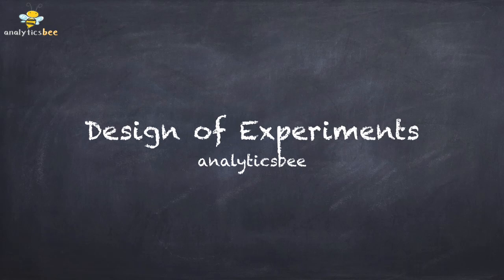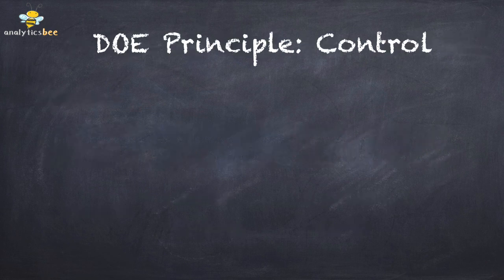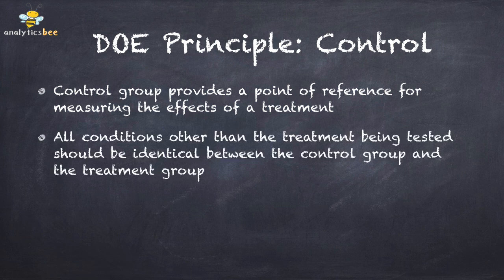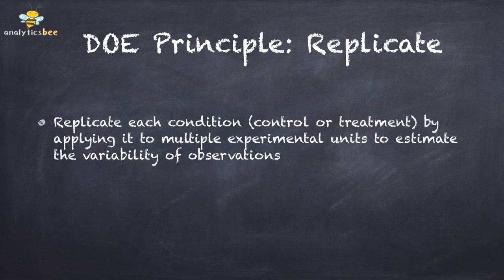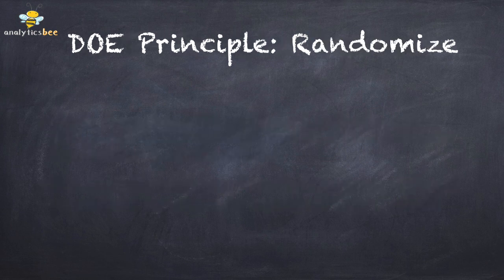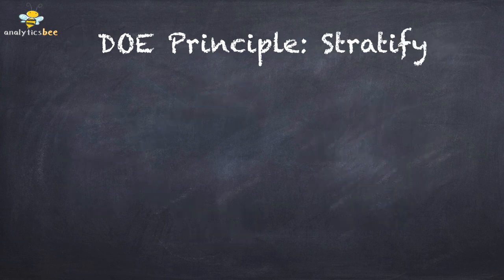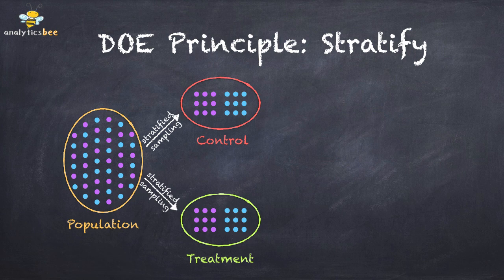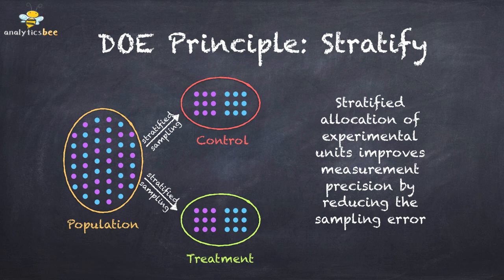Design of Experiments: Statistical Principles Behind Experimental Design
Analytics tutorial about design of experiments (DOE)